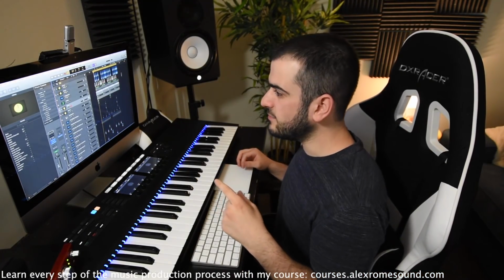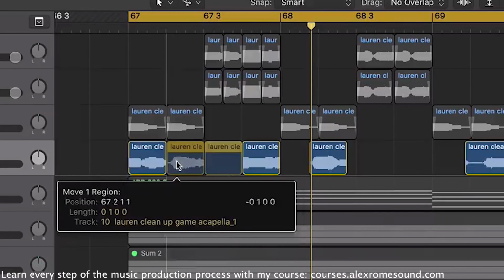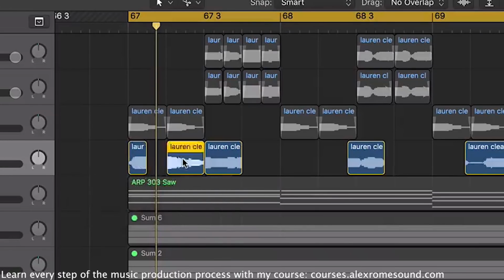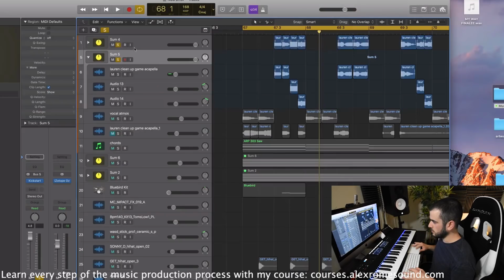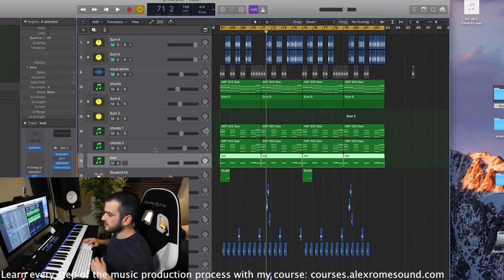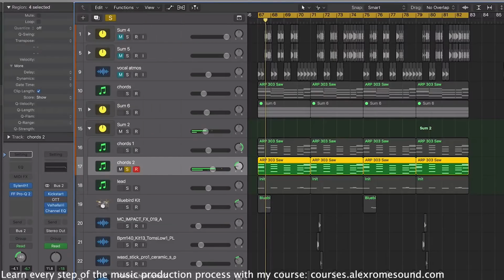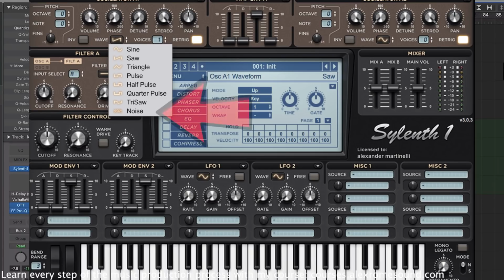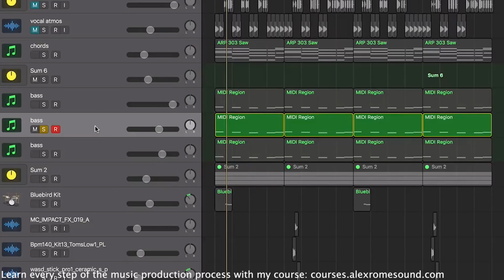Artists From NoCopyrightSounds Use These 3 Sounds